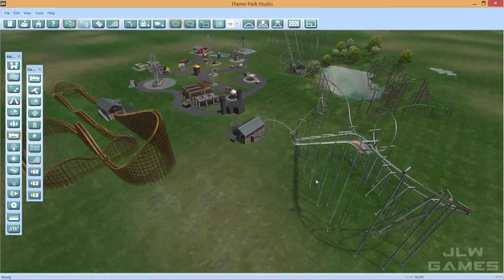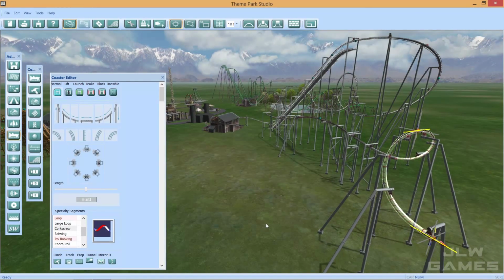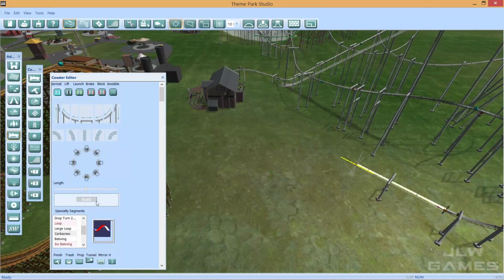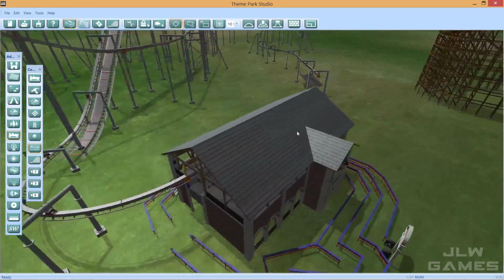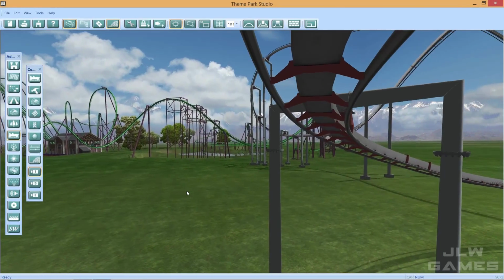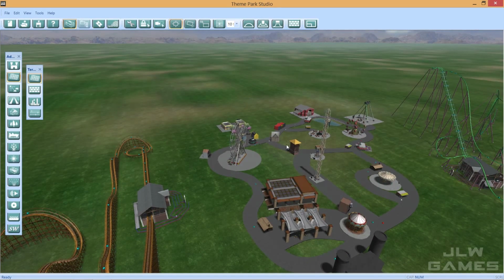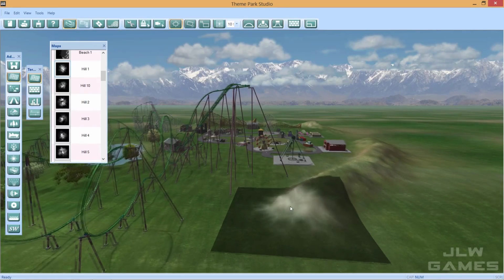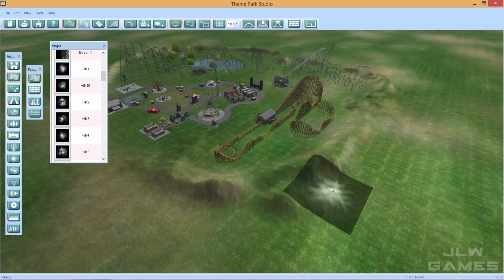Theme Park Studio - Building The Amazing Park Part 8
Theme Park Studio - Building The Amazing Park Part 8: Welcome back to Theme Park Studio as we expand and get closer to finishing our park after doing some terra-forming! I still need to add more trees and add textures to my paths so stay tuned for more theme park studio content! also be sure to comment, rate, and subscribe to get all theme park studio videos here on my channel!

Game Info:
Title: Theme Park Studio
Rating: E for Everyone
Platform: PC
Type: Simulator